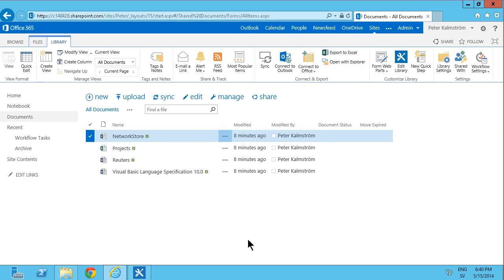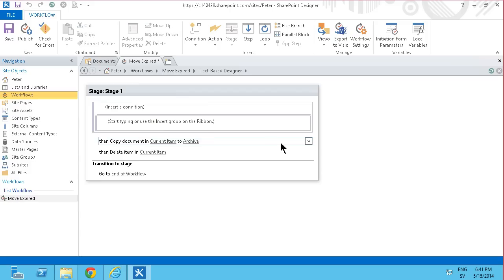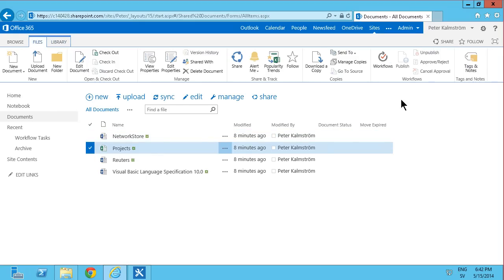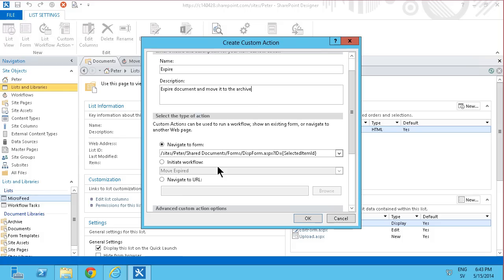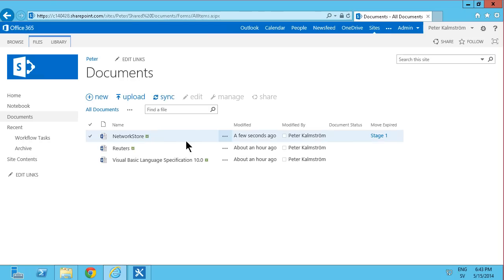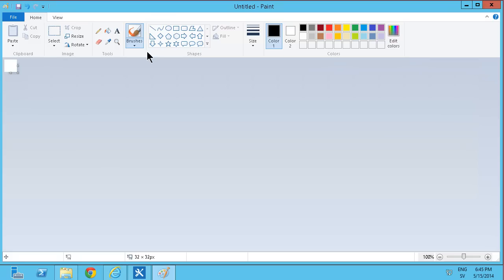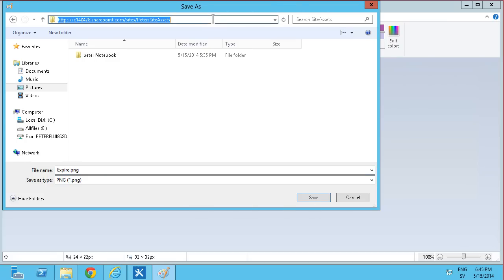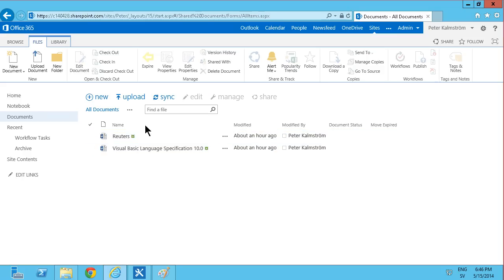SharePoint Workflow Button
Create a workflow button in the SharePoint ribbon, so that users can start a workflow manually. Peter Kalmstrom shows how to do it!